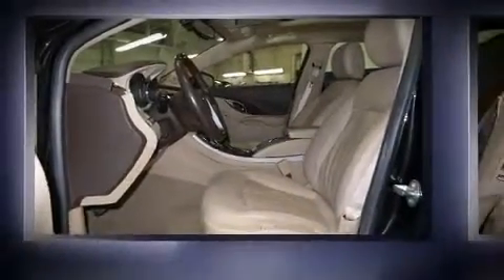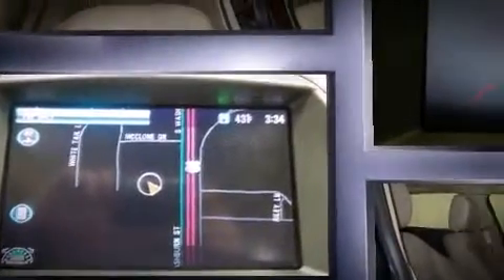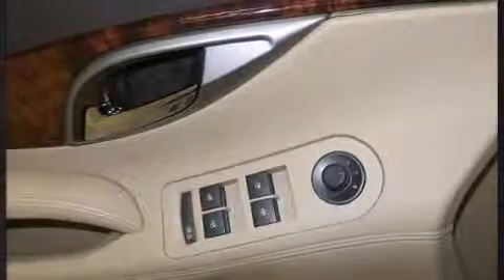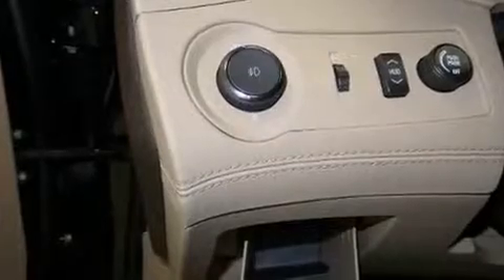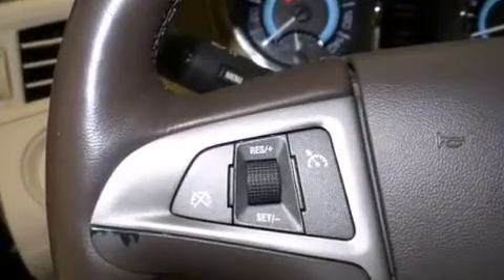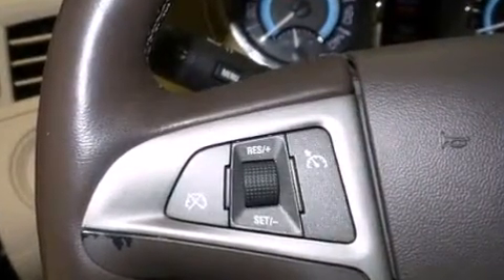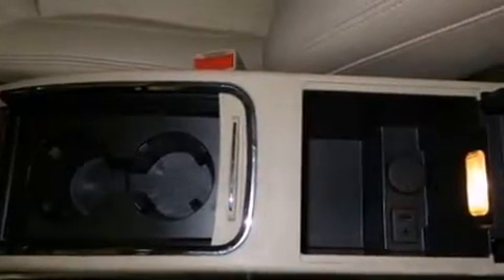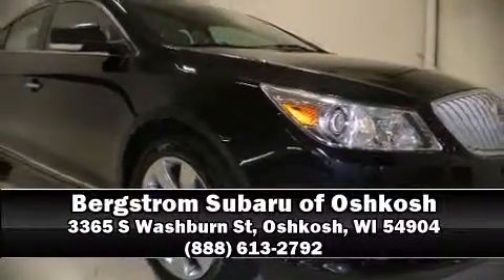2012 Buick Lacrosse 4DR SDN Premium 3 FWD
Here's a great deal on a 2012 Buick LaCrosse. This 4 door, 5 passenger sedan just recently passed the 60,000 mile mark! Under the hood you'll find a 6 cylinder engine with more than 300 horsepower, and for added security, dynamic Stability Control supplements the drivetrain. A wealth of standard features means that you no longer have to sacrifice. Such as remote keyless entry, 1-touch window functionality, power front seats, automatic dimming door mirrors, heated and ventilated seats, tilt and telescoping steering wheel, turn signal indicator mirrors, and seat memory. Features such as automatic climate control and leather upholstery prove that economical transportation does not need to be sparsely equipped. Passengers are protected by various safety and security features, including: dual front impact airbags, front SIDE impact airbags, traction control, brake assist, a security system, onStar, and 4 wheel disc brakes with ABS. We have the vehicle you've been searching for at a price you can afford. Stop by our dealership or give us a call for more information.